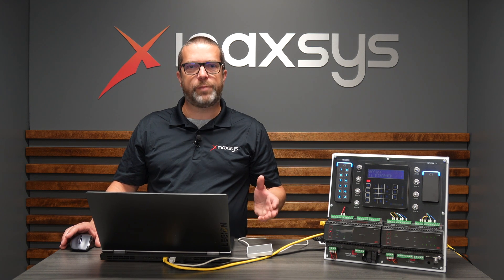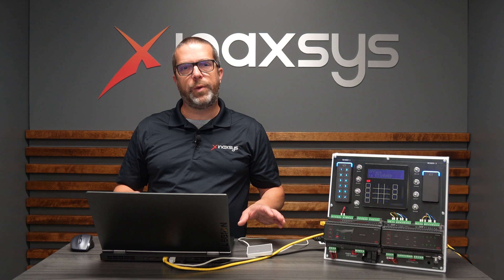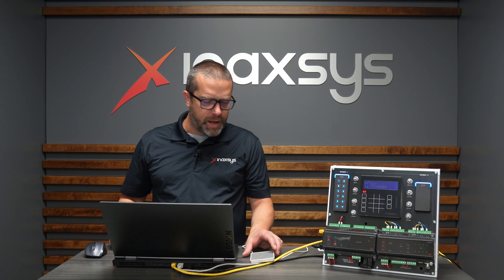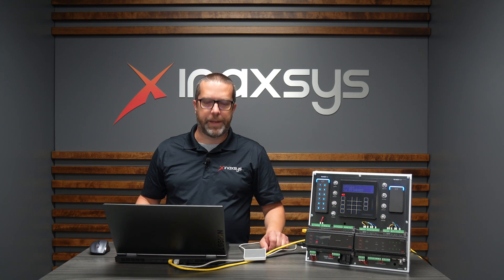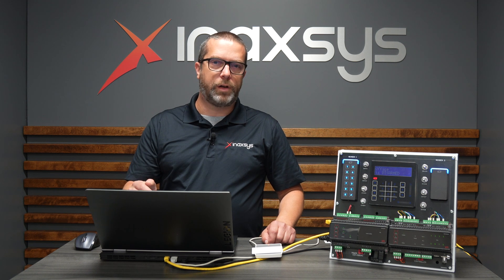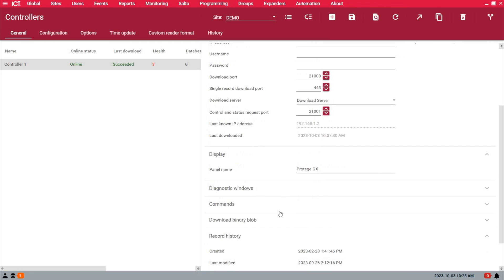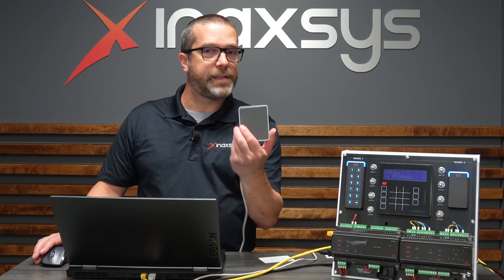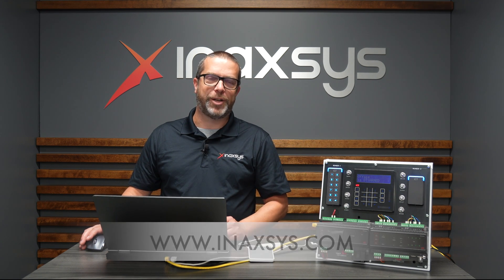How to Add Cards to Users With The ICT USB Reader Encoder in ICT Protege GX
Join Frederic L. Bergeron, Director of Technical Support at Inaxsys, the official distributor of ICT access control systems in Canada, as he demonstrates the efficient process of adding cards to users using the ICT USB Reader Encoder in ICT Protege GX. This tutorial equips you with the essential skills for optimizing your access control management.